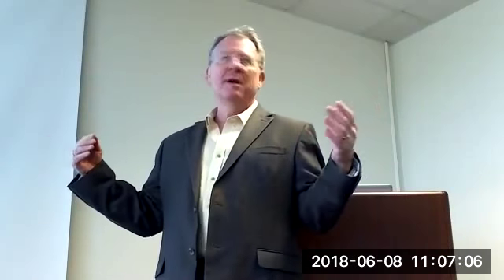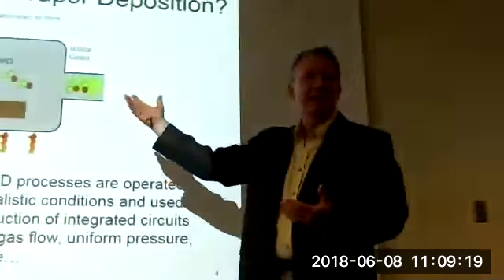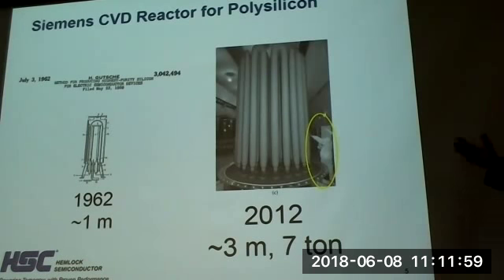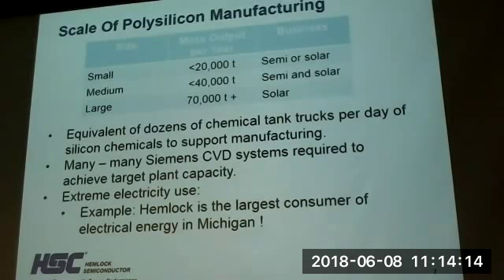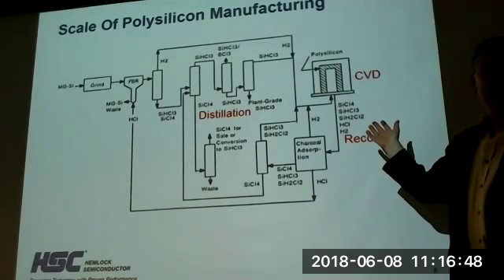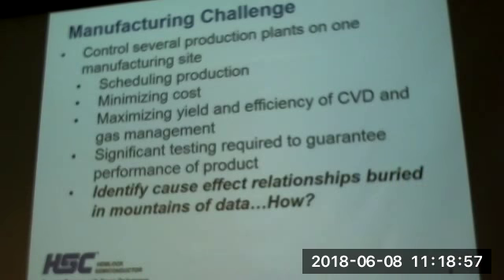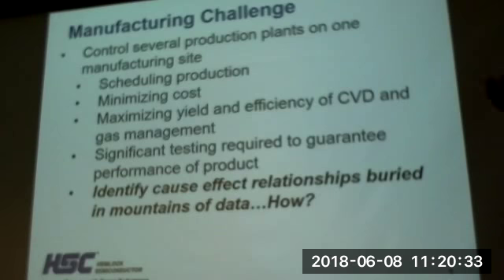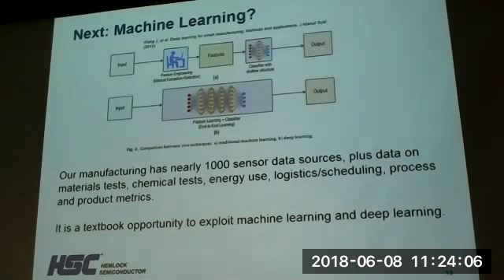Hemlock Semiconductor presentation 06-08-18 DER Seminar Series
This seminar featuring Mark Laboda of Hemlock Semiconductor, looked at possibilities for a project to exploit machine learning techniques to optimize polysilicon manufacturing plant performance elements such as process scheduling, energy management, process control and reduction of product variations.